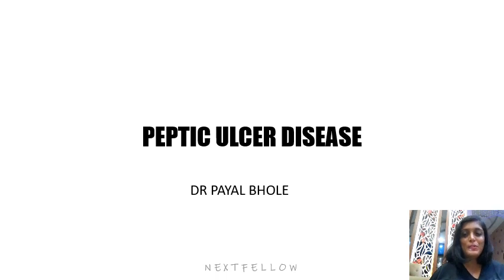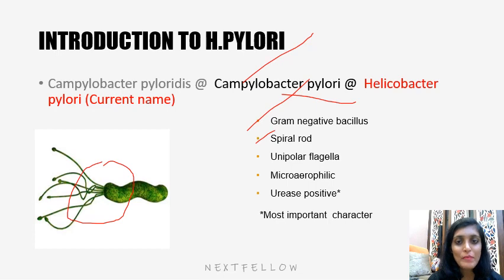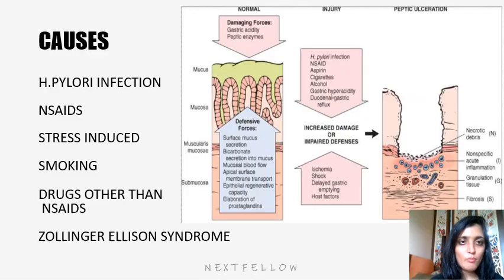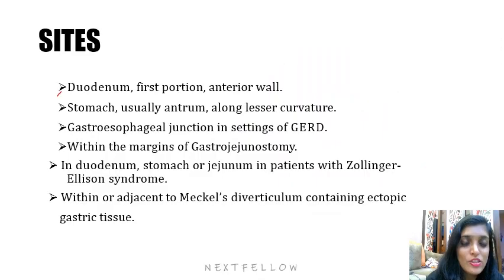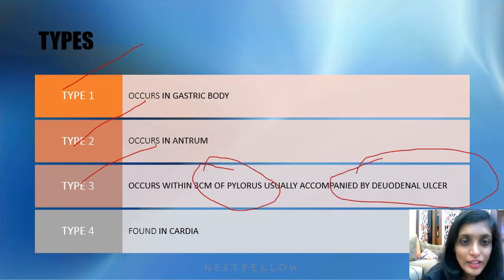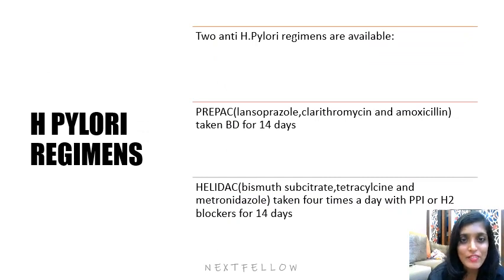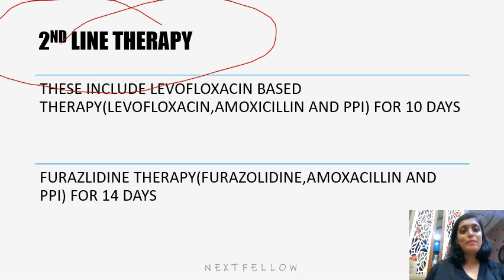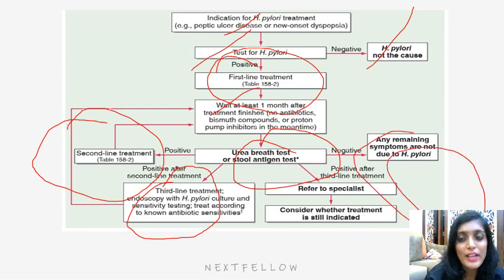Gen medicine Peptic ulcer disease concept for neetpg Inicet Fmge Next mbbs and nextfellow